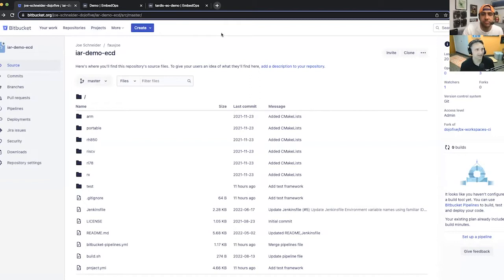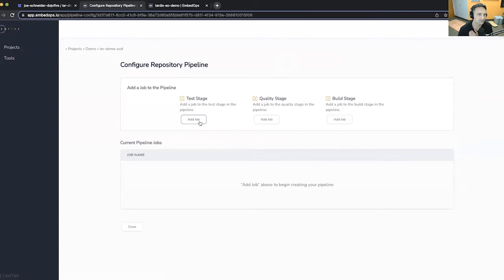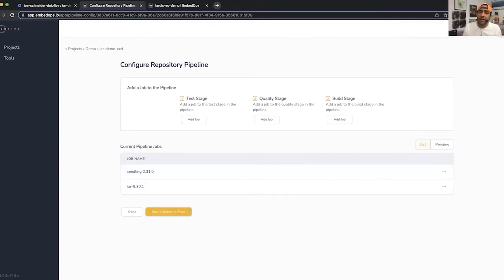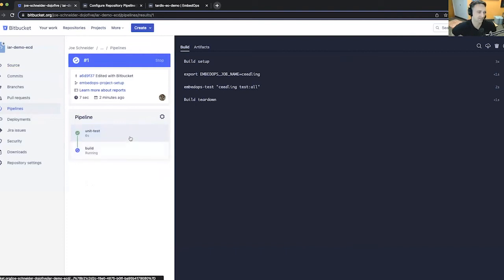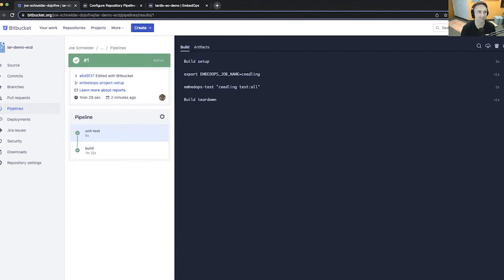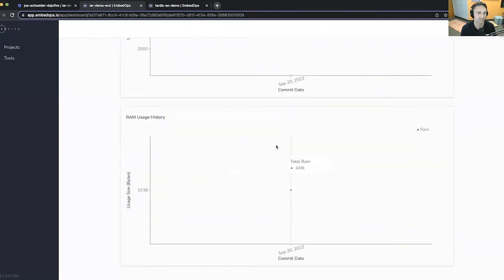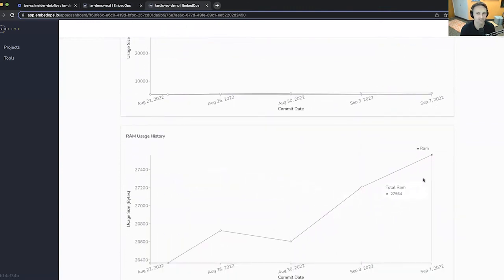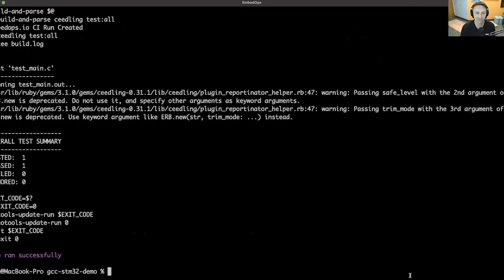Embedded Toolbox: Don't Use Jenkins for Embedded DevOps with Dojo Five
The development world is changing, and fast. So fast that multi-disciplinary engineering teams can no longer rely on waterfall development models and hope to keep up with the constant updates and revisions required by modern electronic systems.

By now you've at least heard of Agile and DevOps development methodologies as a way for engineering organizations can break free from the constraints of linear development practices to design, build, and test systems iteratively and collaboratively. You've probably also heard of ways you can build out an embedded DevOps infrastructure that allows you to continuously integrate and deliver solutions using open-source tools like Jenkins automation servers; your existing development, QA, and version control environments; and some spit, chewing gum, and elbow grease.

But the reality is something "so simple" is rarely ever that. The truth is that organizations building homegrown CI/CD infrastructure to support Agile DevOps methodologies usually have teams of engineers dedicated to the infrastructure and set aside six- or seven-figure budgets to its maintenance.

Does that describe your organization? If not, it would probably be best to investigate other options.

Dojo Five is a team of embedded developers dedicated to modernizing the firmware lifecycle for embedded software organizations with a goal of transitioning 10,000 embedded engineering projects to DevOps over the next 10 years. On this episode of Embedded Toolbox, Joe Schneider, the company's President, provides a glimpse into their EmbedOps solution that can help embedded software projects into DevOps environments in a few minutes with a few clicks.

Tune in to learn how you can step out of the waterfall and into CI/CD.